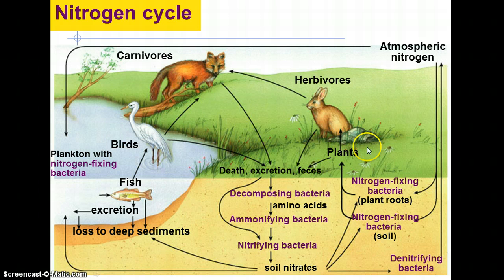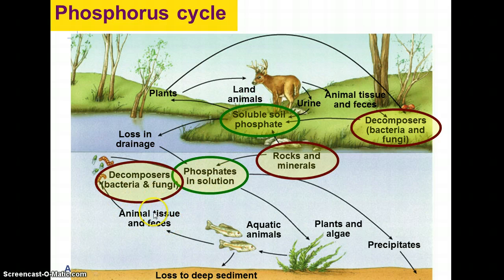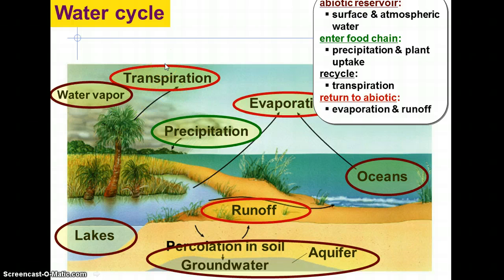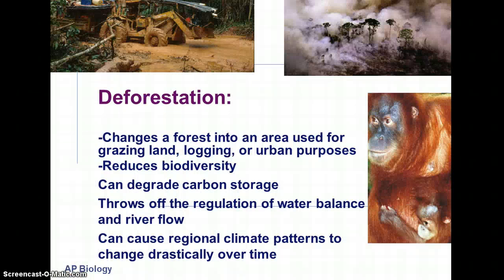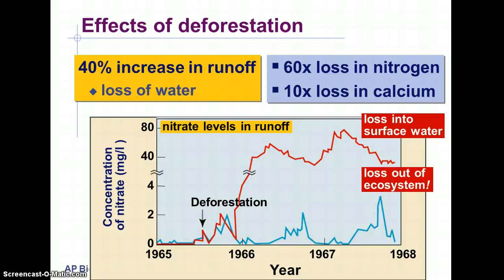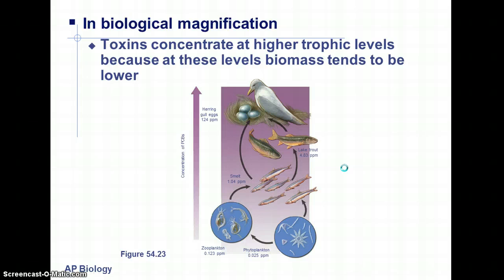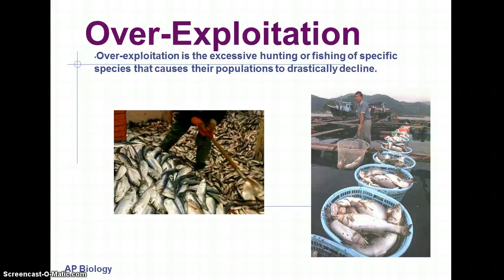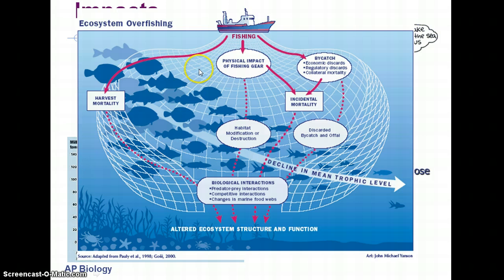Chap 54 Part 2 of 2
Biogeochemical cycling and conservation biology